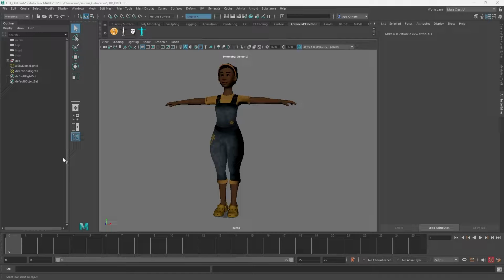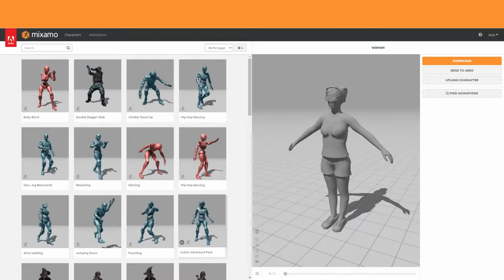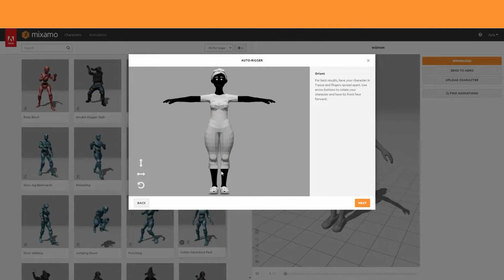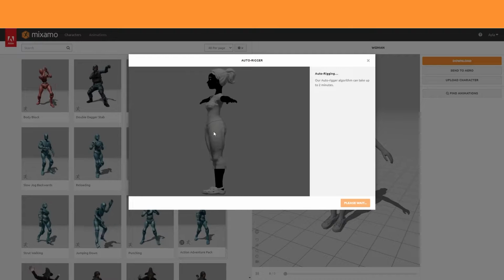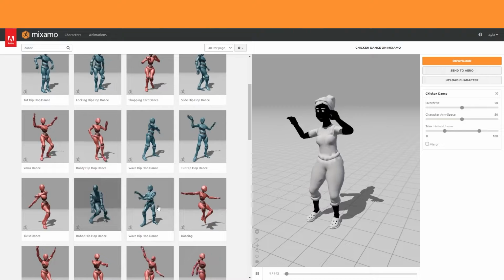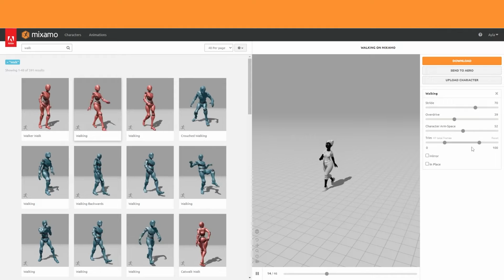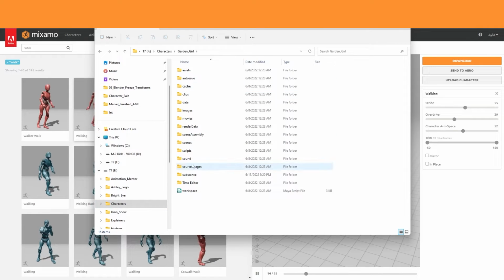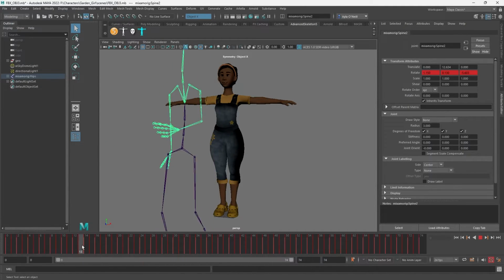How to Use Mixamo with Maya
In this quick introduction to Mixamo I'll show you how to:

Access Mixamo: Log in to your Mixamo account and upload your 3D character model if you haven't already.

Browsing Animations: Browse Mixamo's extensive animation library. You can filter animations by category, character rig, or motion tags to find the perfect animation for your character.

Selecting an Animation: Click on the animation you want to use, and it will be highlighted with a green border.

Customization: Use Mixamo's customization options to fine-tune the animation to fit your character's proportions. You can adjust the T-Pose, limb positions, and other settings to ensure a perfect match.

Download Options: Once you're satisfied with the animation, click the "Download" button. Choose the format you prefer (FBX is a common choice for Maya) and the desired frame rate.

Access Maya: Open your Maya project and make sure your character model is loaded.

Import Animation: Go to the "File" menu and select "Import" or "Import FBX." Locate the downloaded animation file and open it.